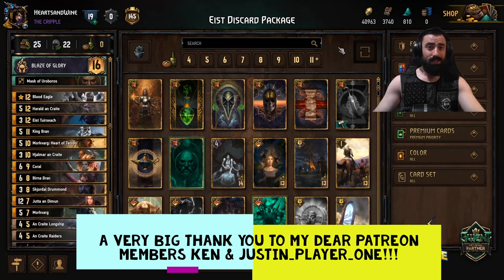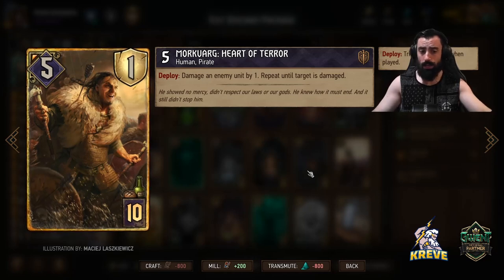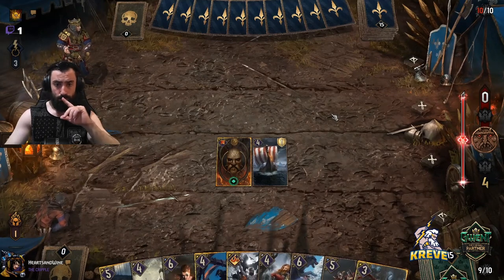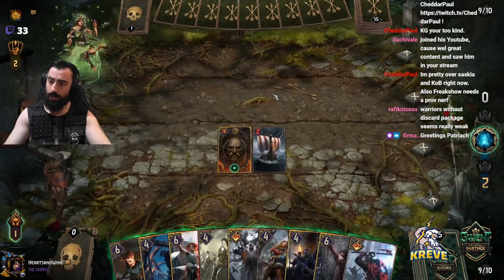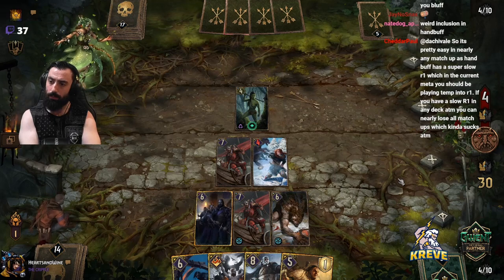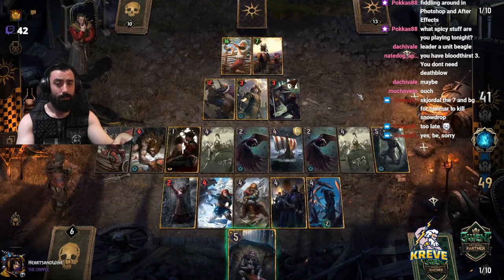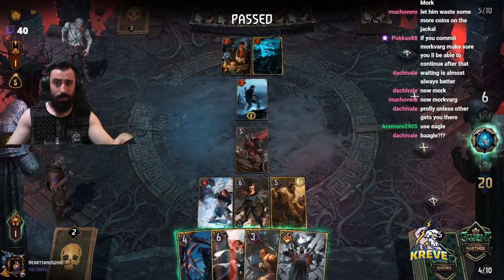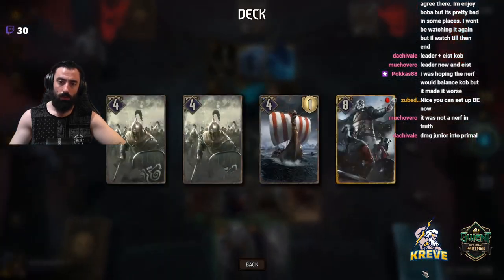Gwent: An Underutilised Strategy? Lets Find Out! | Warriors/Devotion | Deck & Strategy Explained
Sponsored Advertisement: 0:00

[Skellige - Blaze Of Glory]

Deck Explanation: 0:12
Strategy Summary: 13:47
1st Match: 15:33 Vs Northern Realms/Inspired Zeal (Hero Pass Match)
2nd Match: 25:45 Vs Scoia'tael/Invigorate (Another Interesting Pass)
3rd Match: 36:40 Vs Nilfgaard/Tactical Decision
4th Match: 47:19 Vs Syndicate/Jackpot

For today i bring you a Skellige, warriors, devotion list. The strategy is fairly straightforward and simple with this one. The deck has two components to it. We have a discard package to help in providing points and then we have our warrior units that will grant us control to destroy whatever our opponent may play. Not to mention, King Bran really gives our veteran units a lot more strength in this deck.

Round one, you will aim to secure round control with cards that provide good tempo such as Coral, Burna Bran, Heymay skald, Morkvarg and the Skirmisher units. Moreover, Consider playing 1x Tuirseach Invader and 1x An Craite Raider. The reason for this is that you will give Hjalmar a great target for later being the Invader and also Harald The Cripple gets a good target to revive in the form of the Raider unit.

Optimally once you have won the first round, simply pass and go into a long round three against your opponent. This would be the optimal scenario for us with this deck as we have lots of control options, and units with the veteran tag, which grow in strength as the rounds go on. Also we have Harald The Cripple whom evolves to his strongest form in the third round giving us extra value. Additionally  Morkvarg: Heart of Terror provides for a devastating final say, who should play consistently good in this current meta. Finally, Leader ability offers us a very big point swing and even more reach to shut down the opponents strategy.

We can rely on the An Craite Long ships to help generate blood thirst three for Eist, even Harald works great in that sense as we play our warrior units out, and damage is triggered for each one played.

This deck has taken me on a great winning streak, the control feels very nice as we have many answers for practically anything our opponent plays. Our weakest point, would be round two, if we were to get bled by the opponent, but most of the time if we secure first round victory, the odds of us winning are fairly high.

Thankyou for your time, and i hope you enjoy the video :)

KG